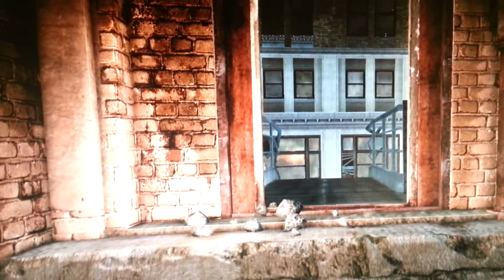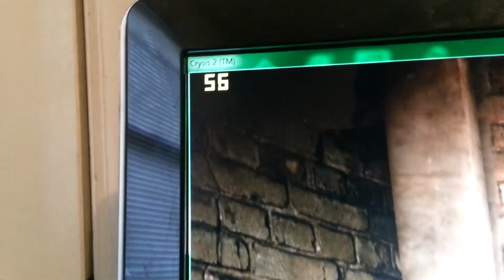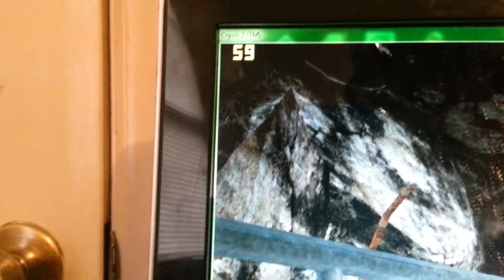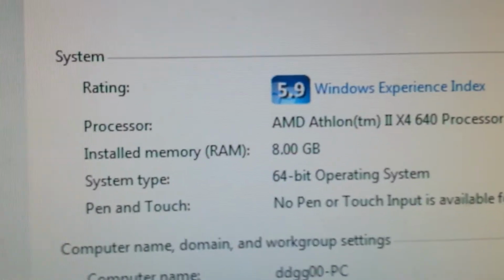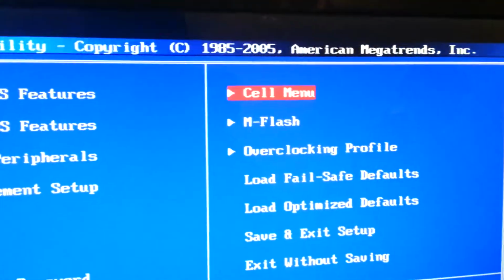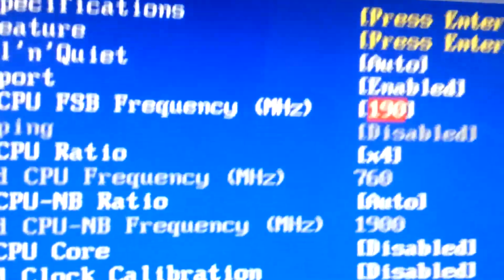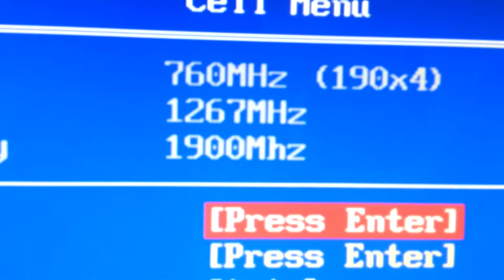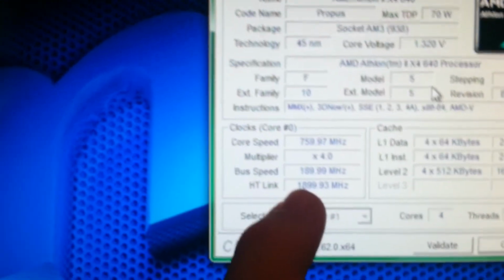UNDERclocking amd cpu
Underclocking